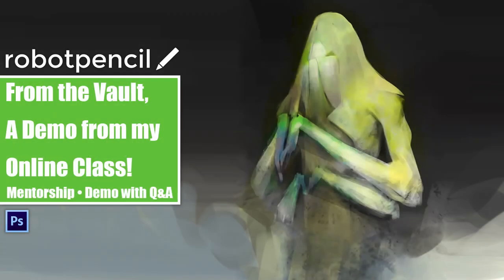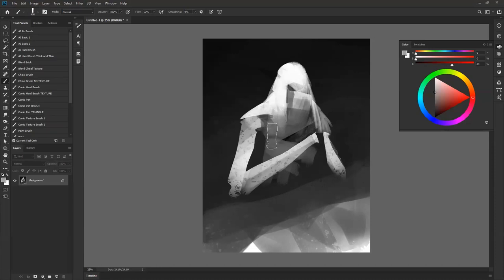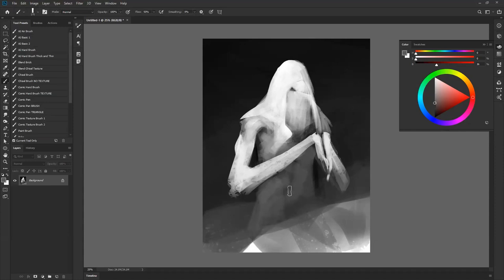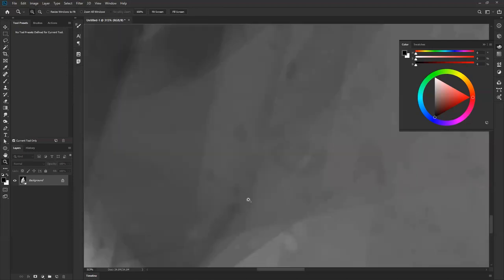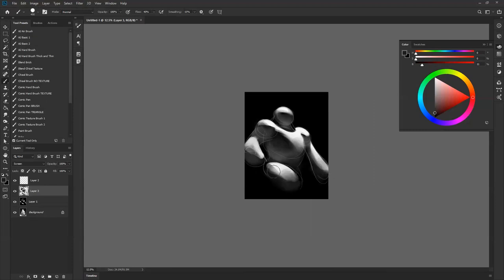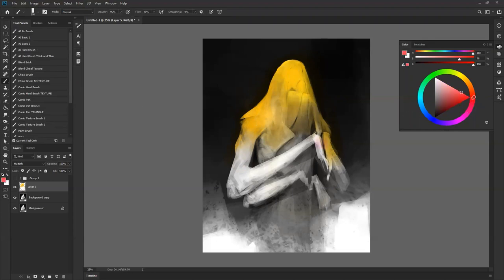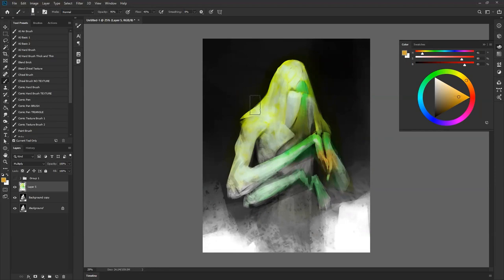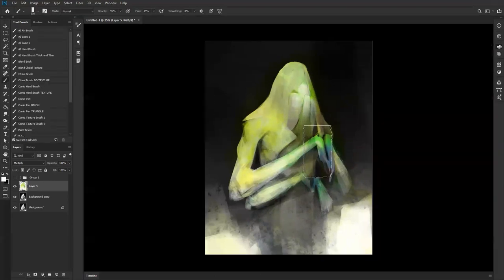From the Vault 164 - A Demo from my Online Class!